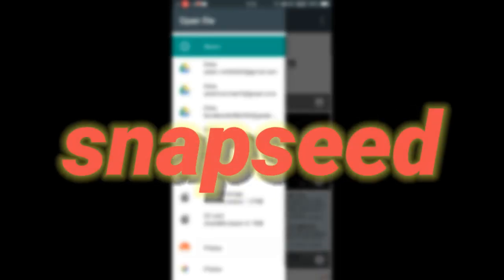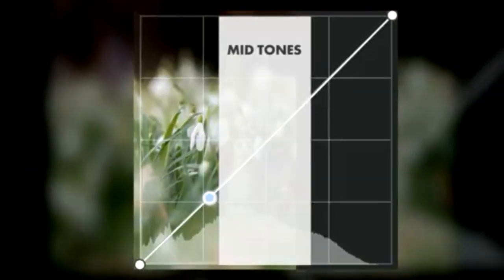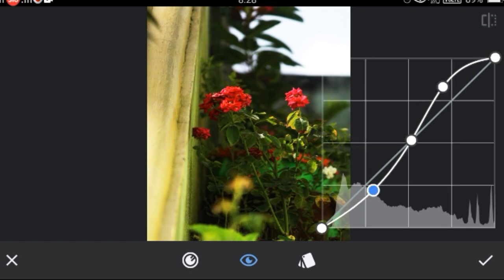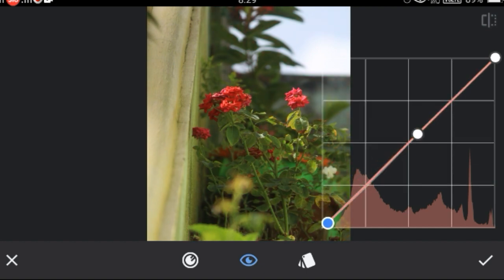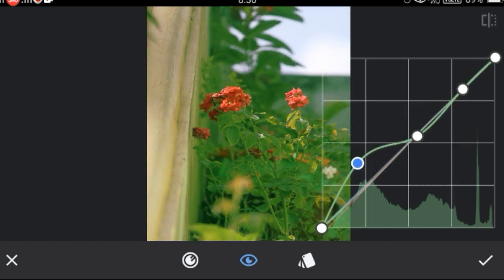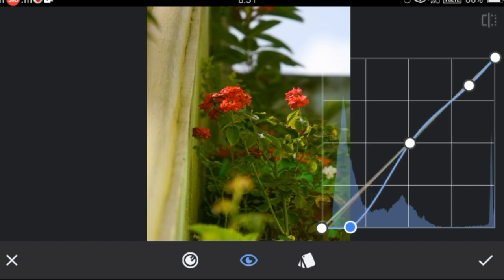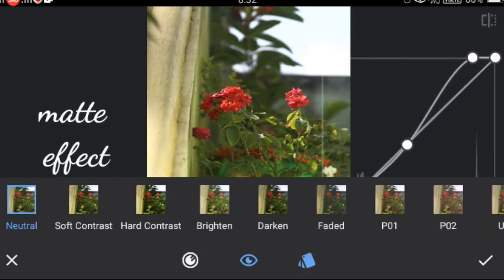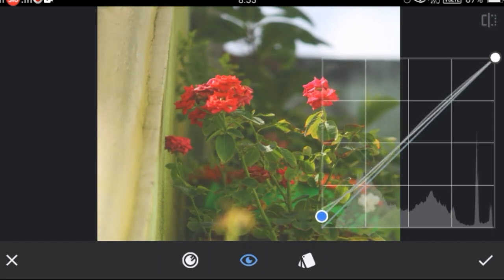BECOME A PRO EDITOR || 1 TOOL || SNAPSEED EDITING TUTORIAL ON CURVES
Become a pro editor with single tool, yes you can be. First of all you need curves tool, it'll be mostly available in most of editing apps, I personally use snapseed app because it has the better flexibility with adjusting colours
It has RGB CURVE
           BLUE CURVE
           ‎GREEN CURVE
           ‎LUMINANCE CURVE
you can lighten your photo, darken your photo and add a matte finish to you image .
You can also make your own filters, what you need is to learn the curves tool and know exactly what it does .
If you want to know about me

-ANISH HAMMER
photography made easy!